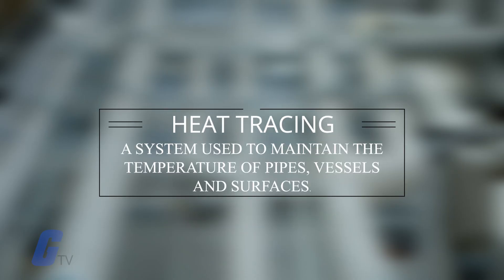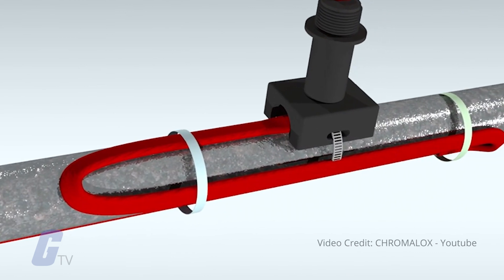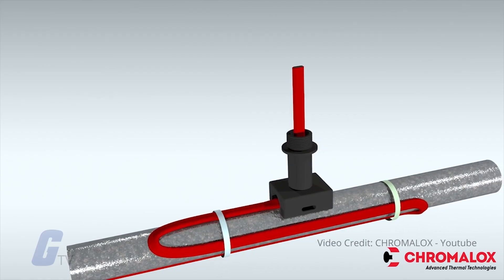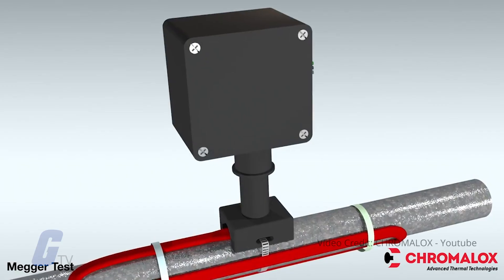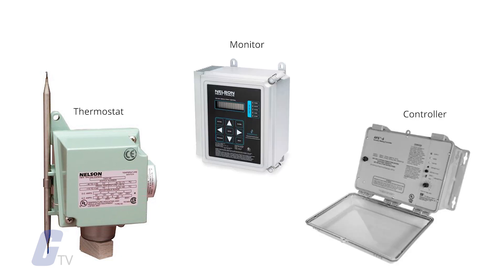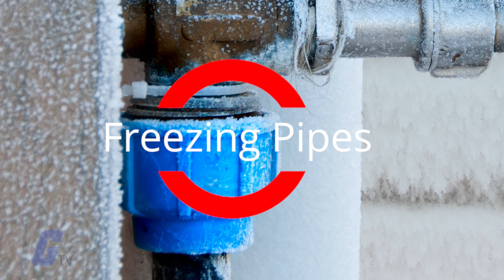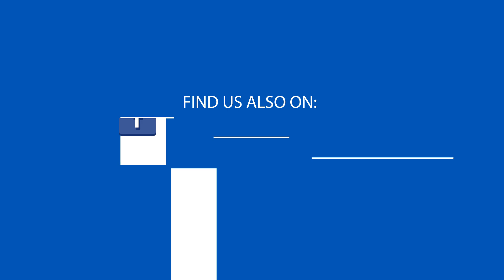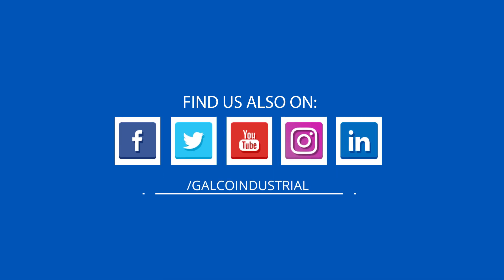What is Heat Tracing? - A Galco TV Tech Tip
Heat tracing is a system used to maintain the temperature of pipes, vessels and surfaces. In heat tracing, an electrical heating element is fitting in physical contact along a length of pipe or across a surface. Heat generated by the element maintains the temperature of the surface. Typically, the pipe or surface is covered with insulation to retain heat loss. A robust heat tracing system often includes a thermostat, monitor and controller so that end users can track and adjust the temperature of the heated surface.